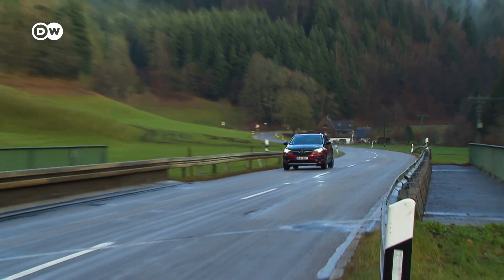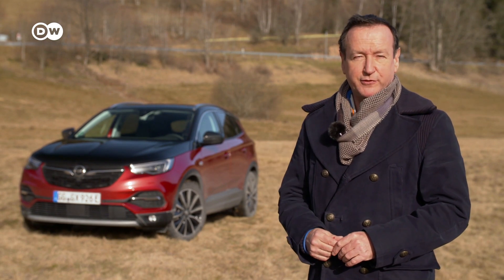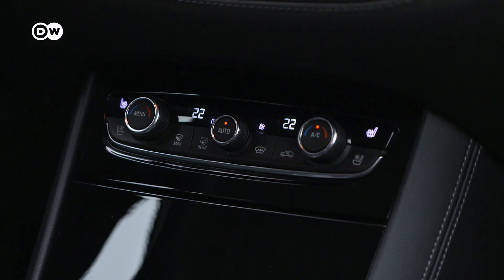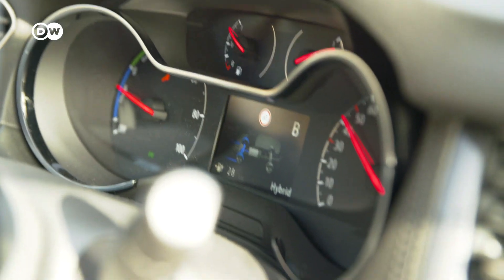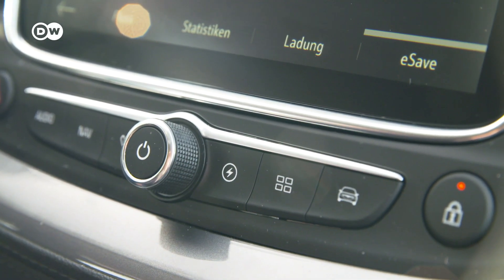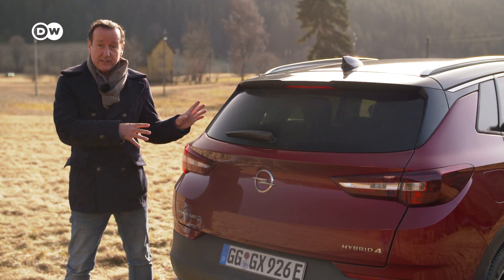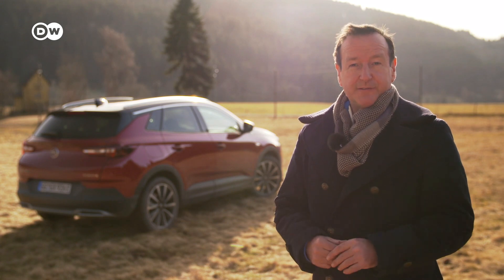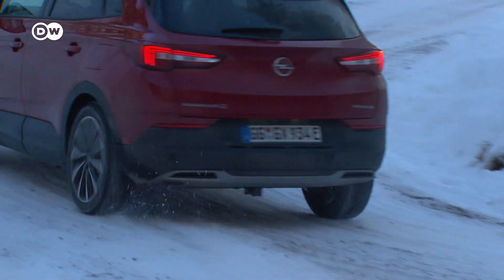Opel’s first Plug-in-Hybrid | Check | Grandland X Hybrid4 Review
Opel has entered the PHEV ring with the Grandland X Hybrid 4.

The plug-in compact SUV combines motorway performance with urban efficiency and can do almost 60 kilometres on the electric drive alone. Thanks to its three-motor system (one combustion, two electric) this is the most powerful Opel in production. The SUV has 4-wheel drive, so it handles most terrain with ease.

This plug-in hybrid is part of Opel's attempt to meet EU fleet consumption rules. EU regulation 631 of 2019 lays out hefty fines for manufacturers who sell cars with emisisons above 95g CO2/km. For companies like Opel who sell millions of cars, that adds up to quite a sum.

How good is Opel’s three-motor design?  Let's find out!